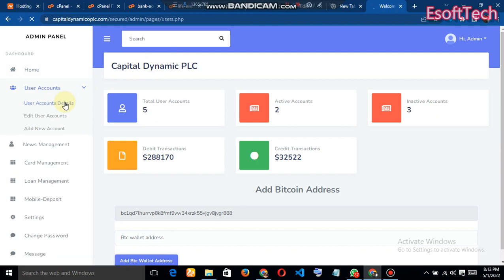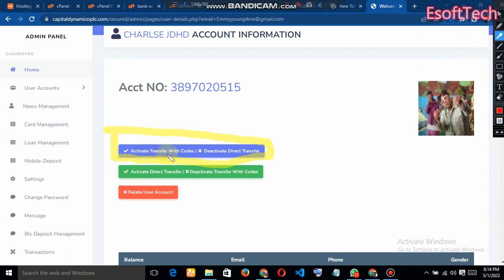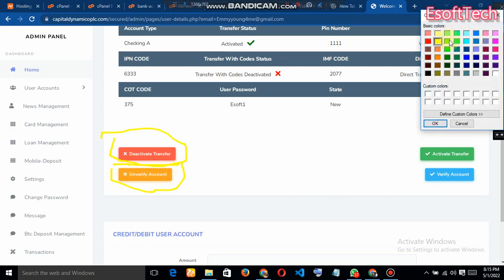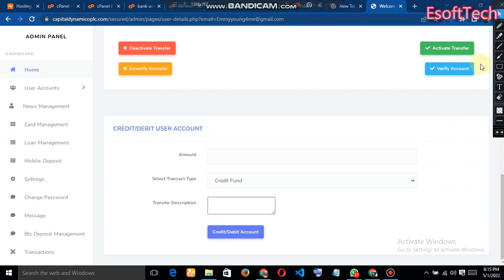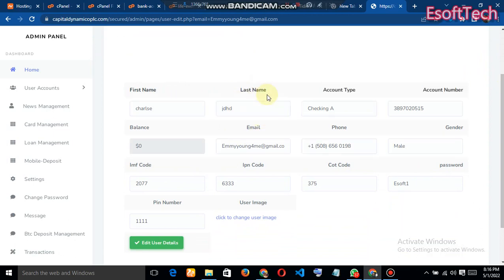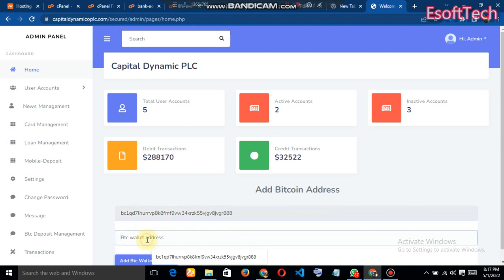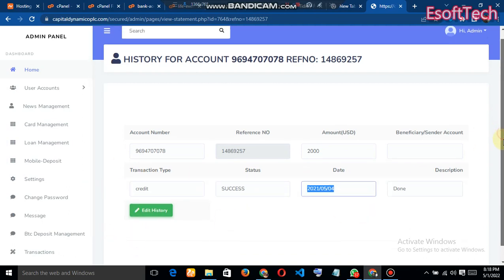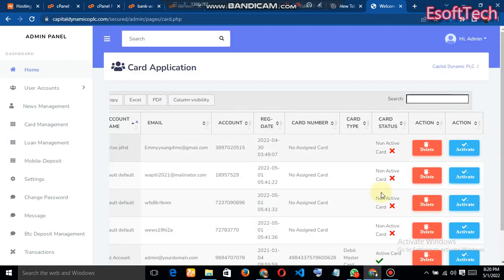How to use MODERN online banking website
learn how to use latest online banking with bitcoin payment option.

It has these features

This is an Online Banking Script with Pin Authentication and email notification with the following features

👉  Bitcoin Deposit
👉  International and Domestic Transfer
👉  Support Any Currency
👉  Transfer Codes 3 codes COT, IMF, IPN
👉  Can also deactivate transfer and do transfer without codes
👉  Block users account
👉 Verify user
👉  Statement of Account
👉  Enable or disable transfer charges
👉  Support Mobile and Cheque deposit
👉  Email Notifications
👉  Pin Authentication
Easy customer registration
Funds loading by admin
Transfer in progress and many more

Banking script#13Lastest Banking script#7Banking script with alert#5Best Banking Script#3Banking Script NulledOnline Banking with notification#4Banking script with sms and email#22021 banking script#4Advanced banking script#25COT TAX IMFOnline Banking Php Script#5